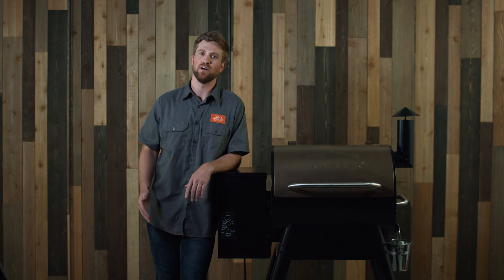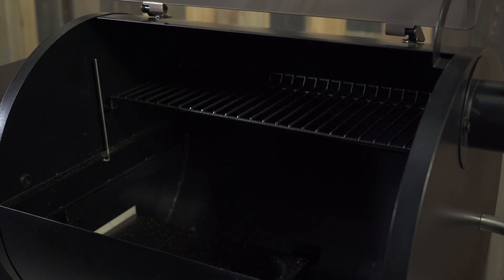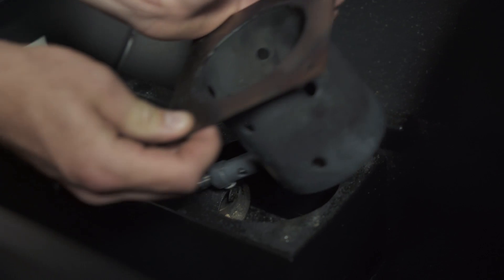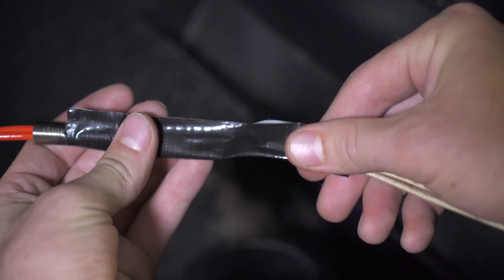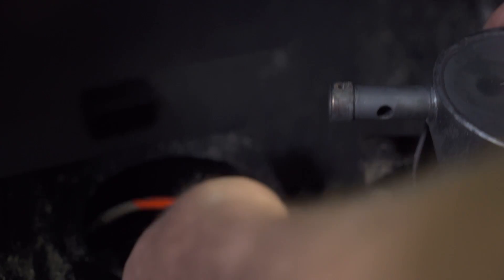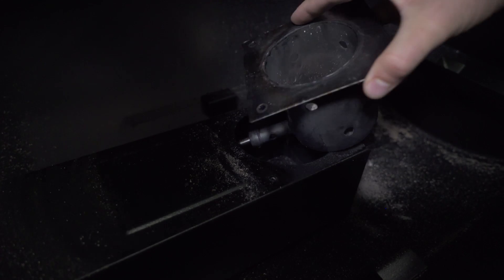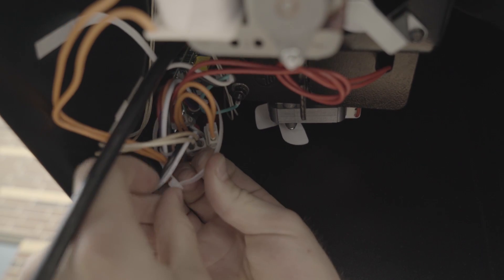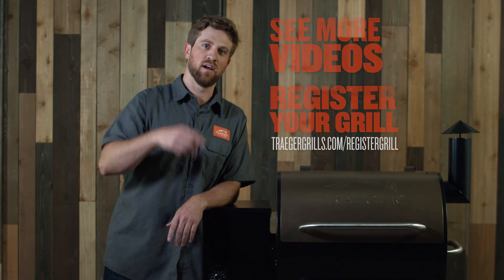Traeger Grills - Troubleshooting: How to Replace the Hot Rod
Follow our simple how to replace a Traeger hot rod tutorial for your Traeger wood pellet grill.

Here’s how to install a Traeger hot rod:

0:20 Most important step
0:28 Locating important wires
0:38 Removing interior pieces
0:45 Removing screws
0:51 Removing the firepot
1:11 Tips to make it easier
1:38 The most important part of replacing your hotrod
1:54 Reassembling your firepot

1. Ensure your grill is unplugged and cool.
2. Beneath the hopper, disconnect the purple wires Molex connector to the purple wires.
3. Open the grill and remove the grate, drip tray, and heat baffle to reveal the firepot.
4. Remove the 4 screws holding the firepot in place with a ¼” wrench or nut driver.
5. Side the firepot a little to the right, then twist it a half-turn counterclockwise so the lip resembles a diamond or star. This will free the hot rod from beneath the auger tube.
6. Lift the firepot up and out and remove the setscrew holding the hot rod to the firepot with a Phillips screwdriver.
7. Pull the hot rod out of the firepot and set the firepot aside.
8. Loosely fold a 2” piece of duct tape over the old hot rod and the new hot rod’s Molex connector to easily guide the new hot rod through the grill and into place.
9. Grab the old hot rod’s purple wires from under the hopper pull to remove the old hot rod, the duct tape will help thread the new hot rod and wire into place.
10. Remove the duct tape and plug the new wires into the purple wire Molex connector.
11. Put the new hot rod’s end into the firepot so only 1/8” to ¼” is visible in the bottom of the firepot.
12. Attach the setscrew.
13. Place the firepot back in place inside the grill so that the lip is in a star or diamond shape and the hot rod is pointing toward the front left of the grill.
14. Turn the firepot a quarter turn clockwise so it’s square, then shift it a little to the left to lock it in place.
15. Reattach the 4 mounting screws to lock the firepot in place.
16. Put the heat baffle, drip tray, and grill grate back in the grill and zip tie the wires beneath the hopper out of the way of the fans.

Get your Traeger on!

Our Frequently Asked Questions page has tons of info to troubleshoot any issues or get Traeger advice, FAQ’s
Call 1-800-TRAEGER for any questions, help, or technical support.

…on Instagram Get a new recipe each day.
…on Instagram Get BBQ inspiration.
…on Instagram Get cooking with us.
for a new recipe each week.